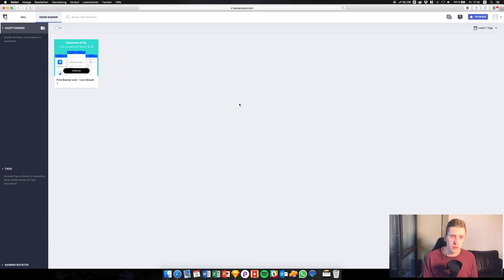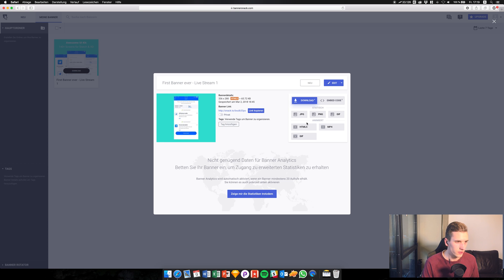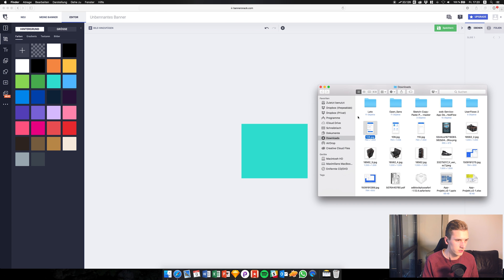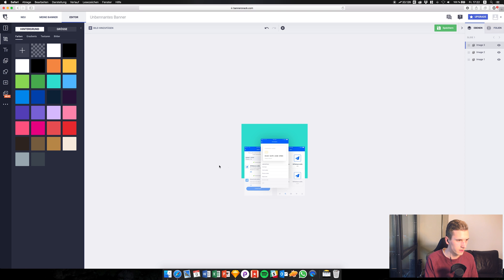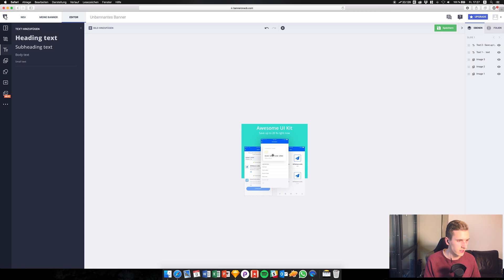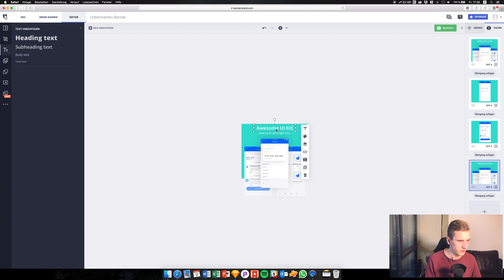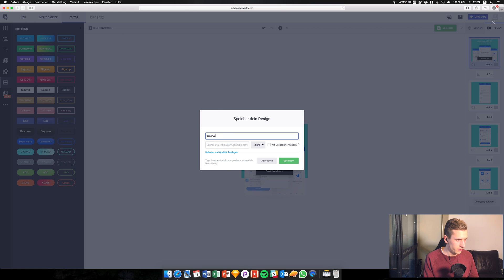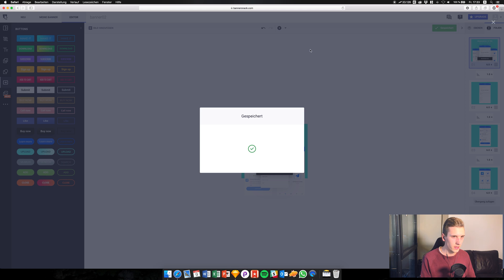Design & Animate beautiful Banner Ads!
MY GEAR